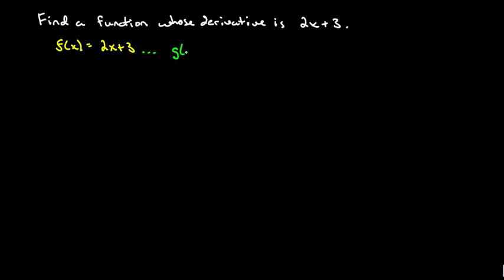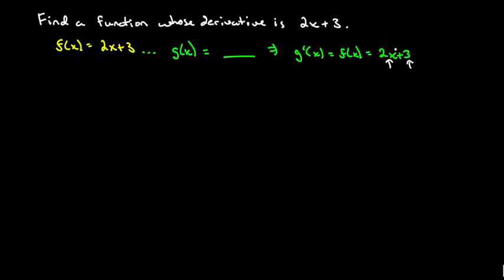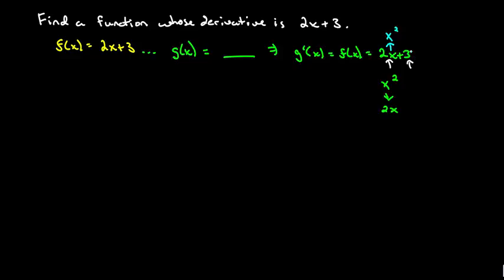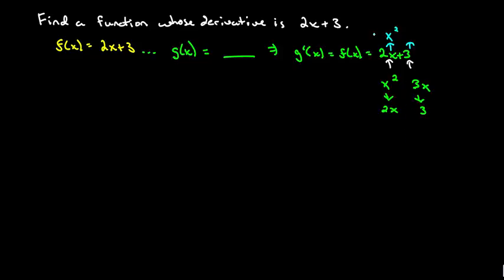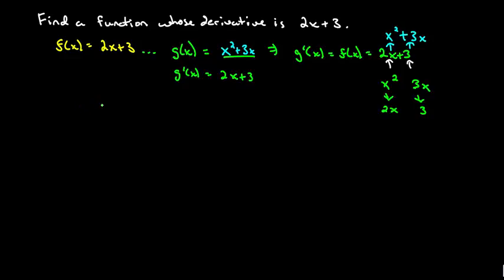Video 283 Explaining an Antiderivative II 20121613